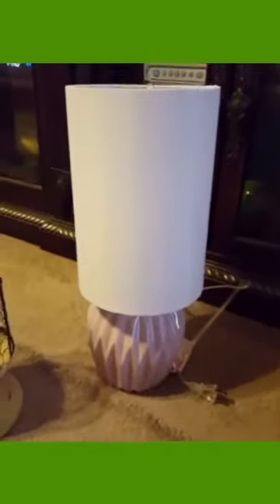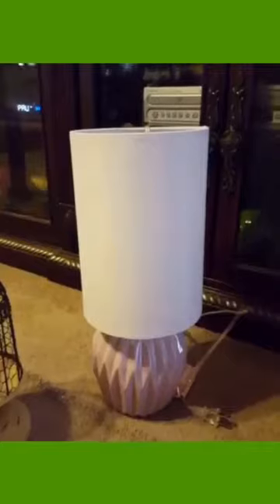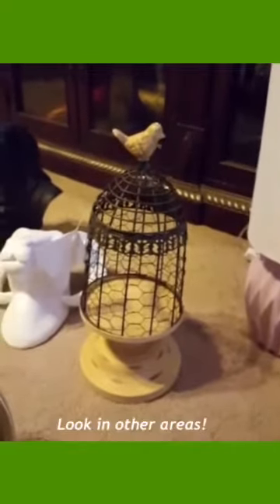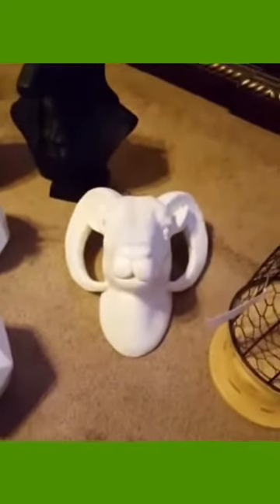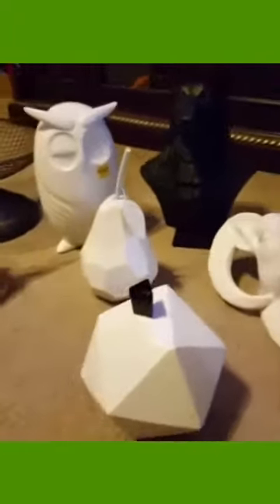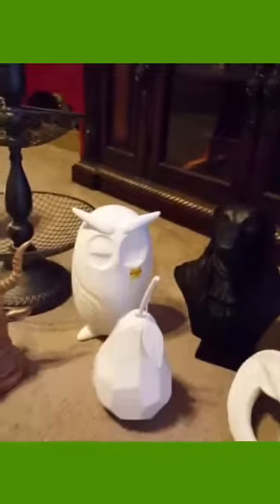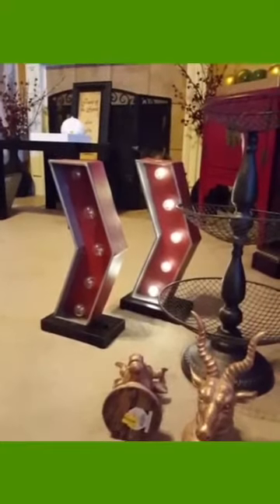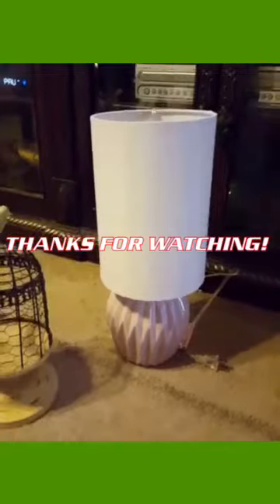Hobby Lobby 90% Haul #2: Home Decor!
More of my fantabulous Finds!  Had a few oops moments!  ☺️